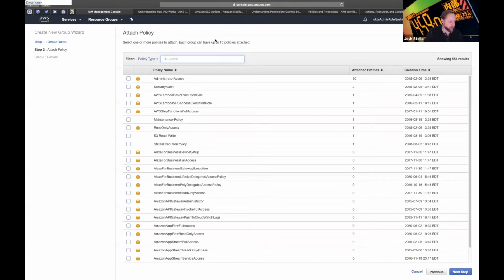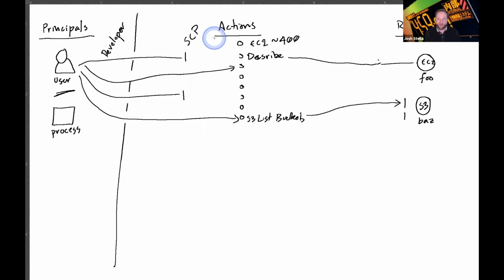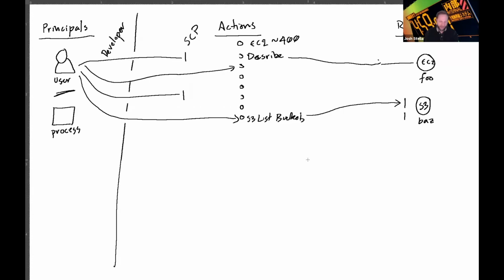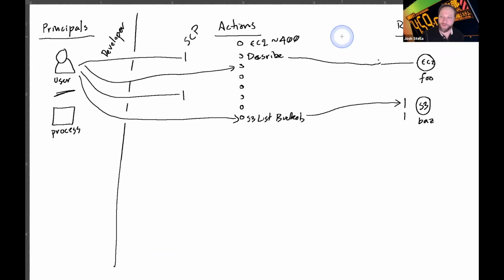Setting up Multiple AWS Dev Environments with Limited Access Using ABAC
In this segment, Josh discusses a use case where collections of resources mapped to actions should have restrictions for multiple dev teams.